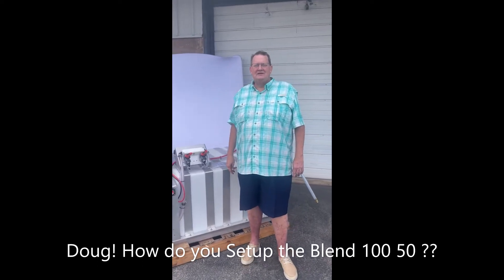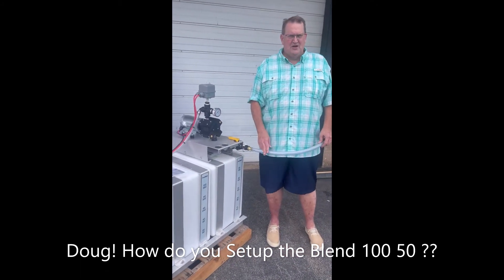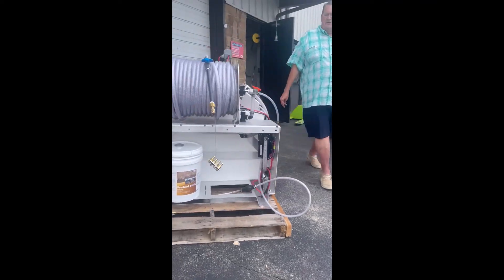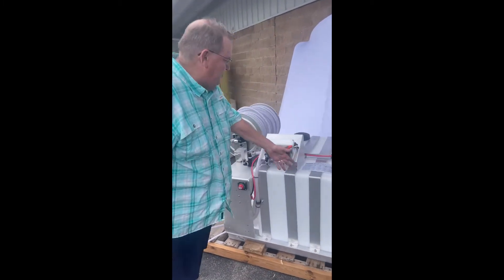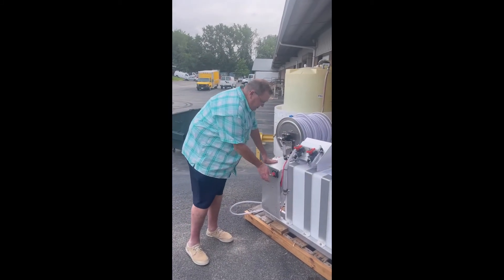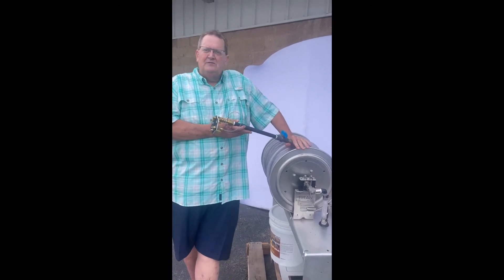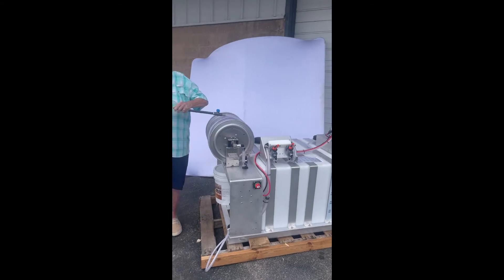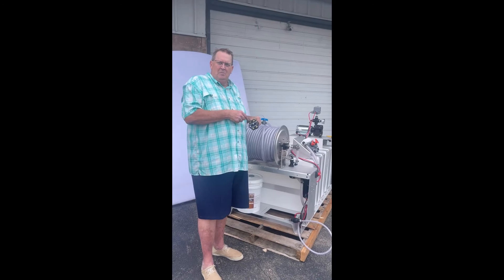Hey Doug? How do you Setup the ProTool Blend 100 50 ?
Doug walks us through the Setup of the ProTool Blend 100 ga SH 50 Ga Water Buffer Softwash Sprayer